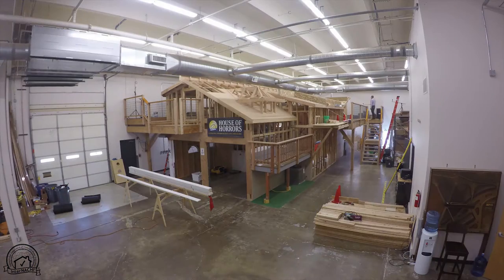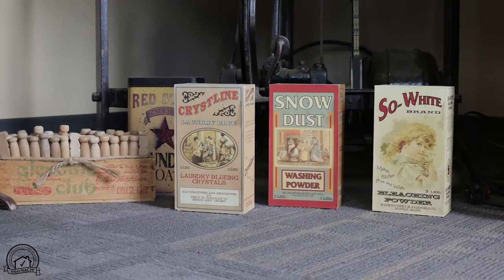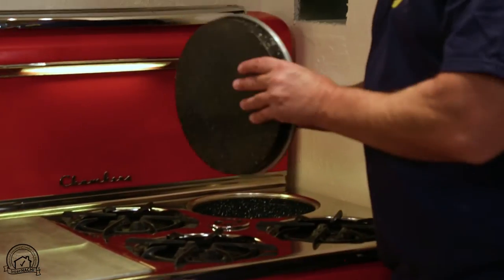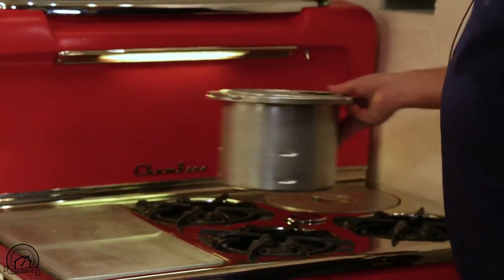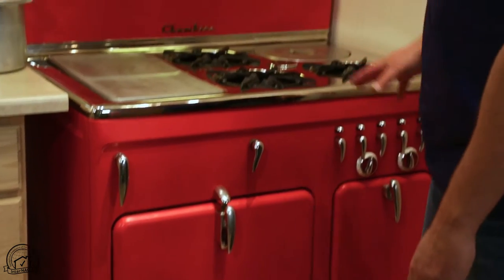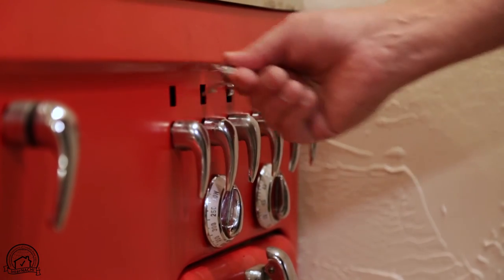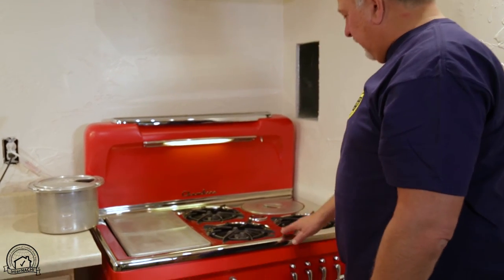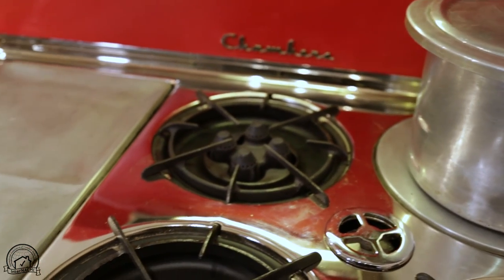Vintage Stove Inspection at the House of Horrors for Inspectors